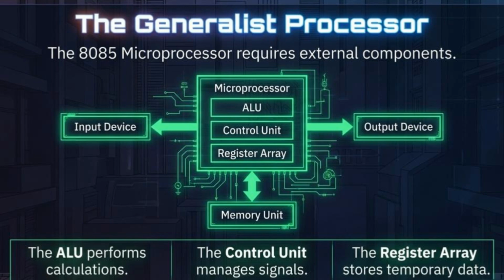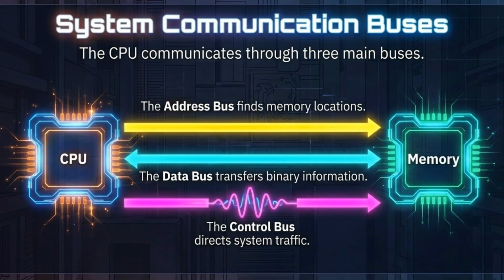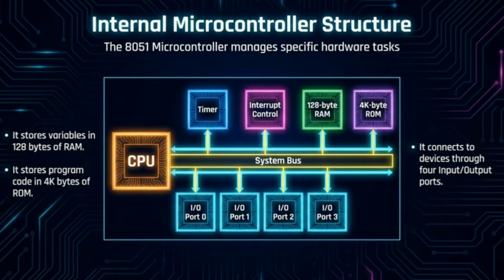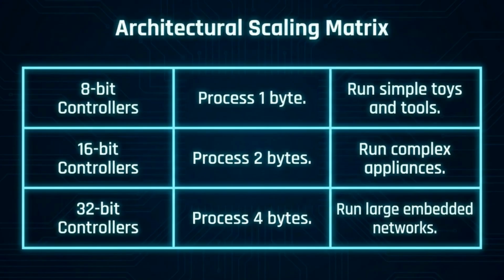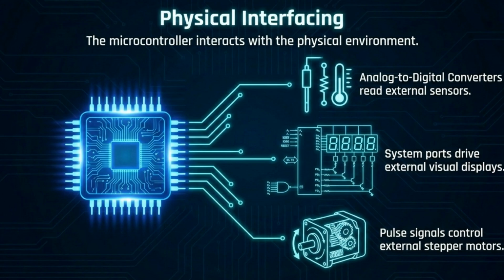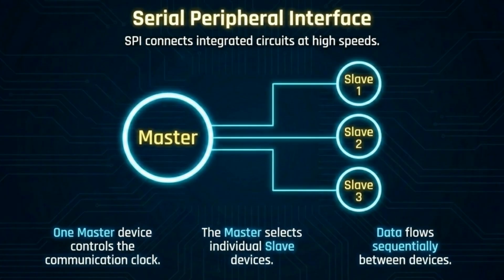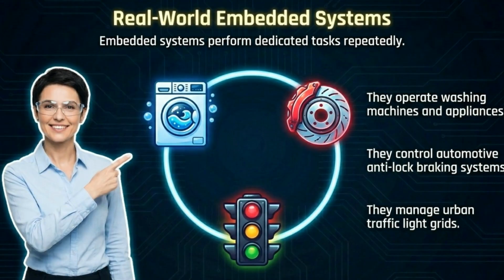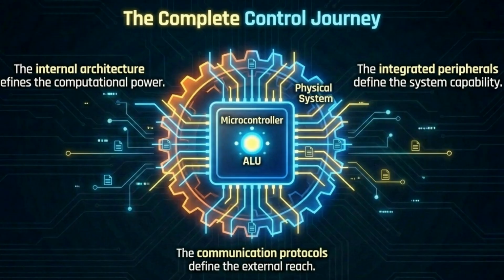Master Microprocessors & Microcontrollers: Architecture, Interfacing & Applications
Dive into the fascinating world of computing architecture with this comprehensive overview of microprocessors and microcontrollers. This video explores the historical evolution from the foundational 8-bit 8085 microprocessor to the 16-bit 8086 and advanced 32-bit ARM architectures. Learn the fundamental differences between general-purpose microprocessors and "computer-on-a-chip" microcontrollers like the 8051. We cover crucial concepts such as assembly language programming, peripheral interfacing (including ADCs, LCDs, and stepper motors), and communication protocols such as I2C, RS-232, and Bluetooth for embedded systems.